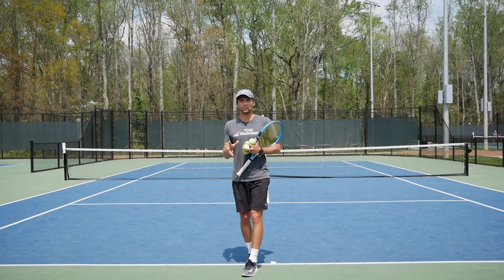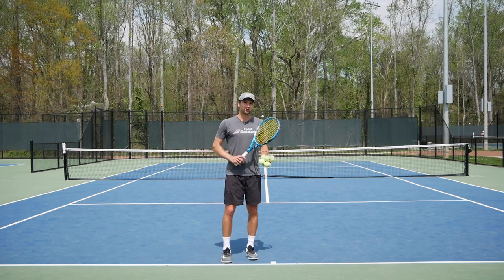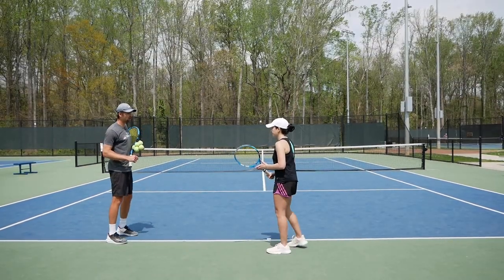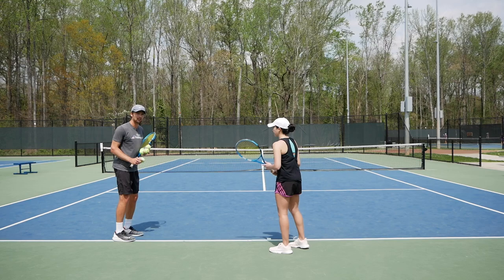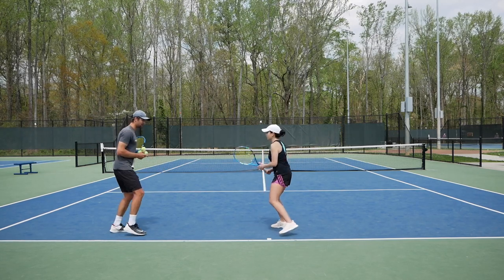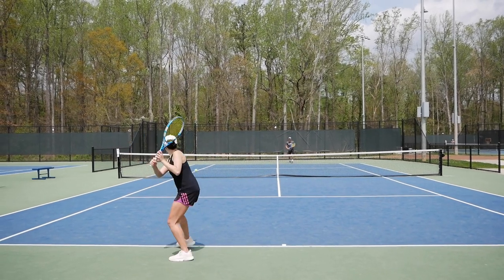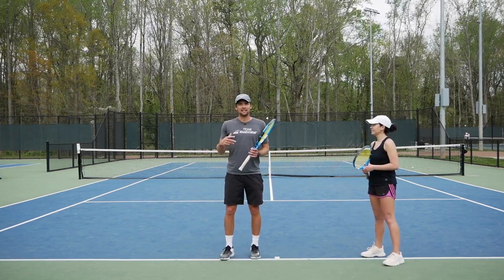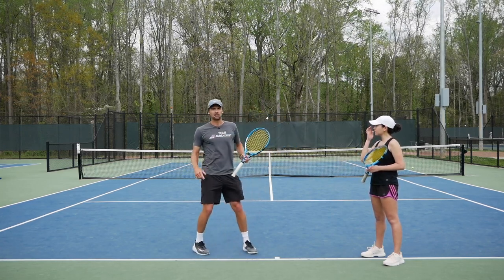How To Easily Fix Your Backhand Slice!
Today Sergey is going to be teaching you how you can easily improve your backhand slice in tennis.